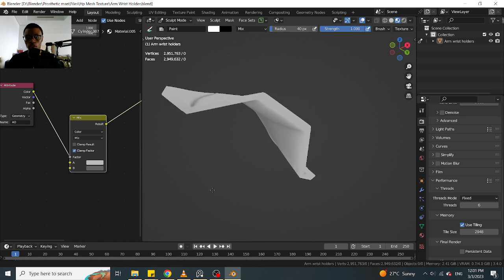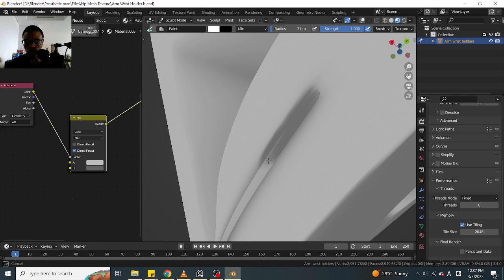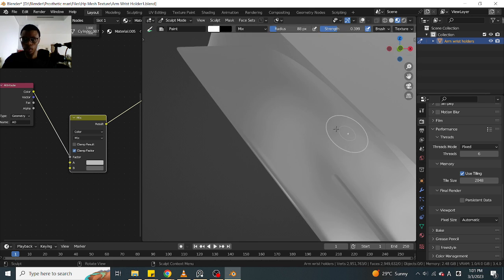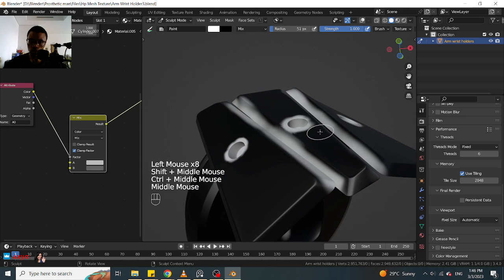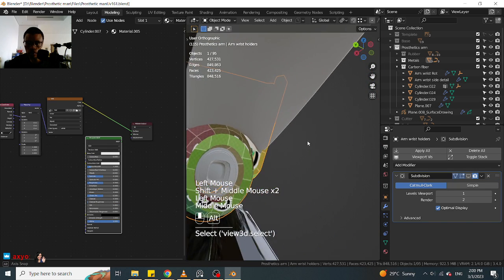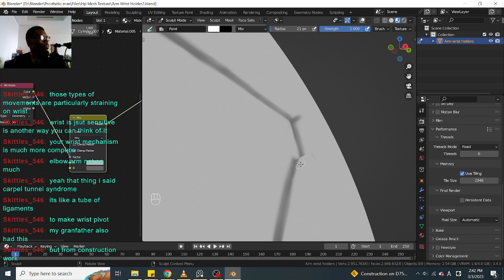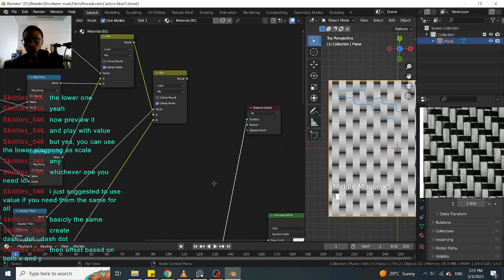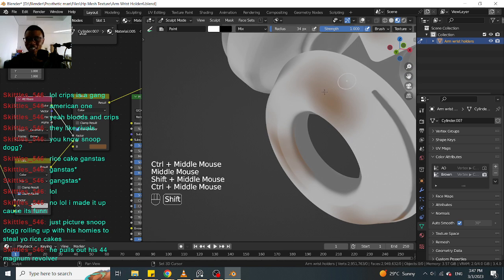Prosthetic man vid38 Texture